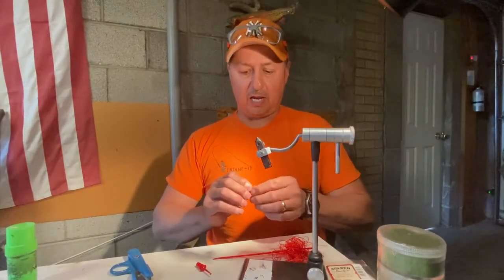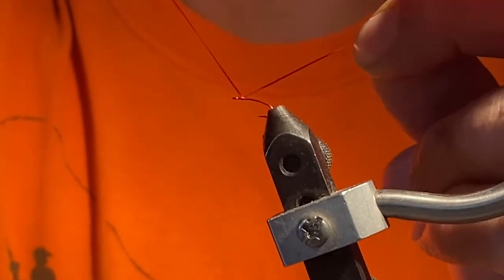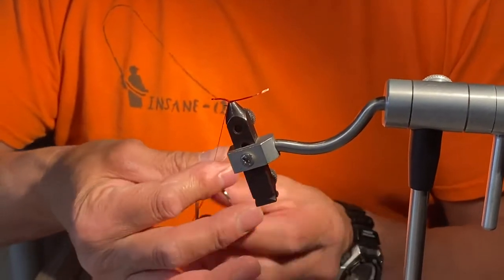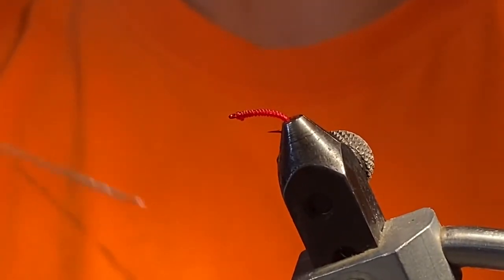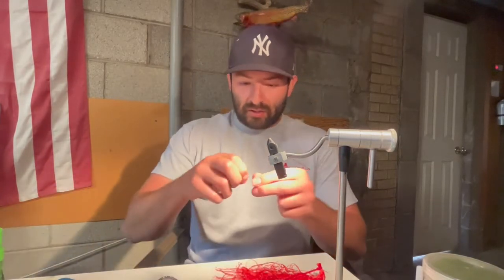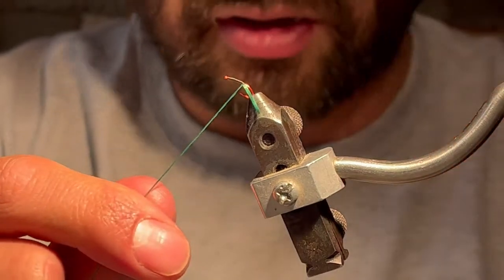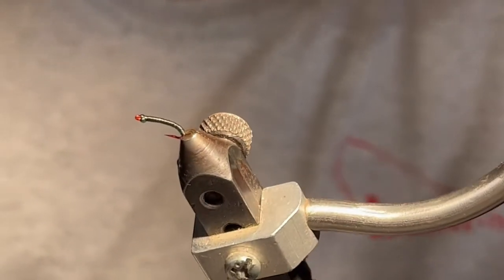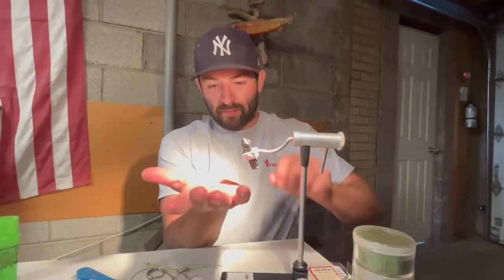Insane-O Fly Tying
Join us as Peach and Tristan from Insane-O Fly Fishing teach you how to tie an annelid. This is one of our favorite flies to use here at Insane-O Fly Fishing, and it never seems to let us down! As awlays give us a follow on all social media outlets for more content, and to tag along on all of our adventures!! Fish On!